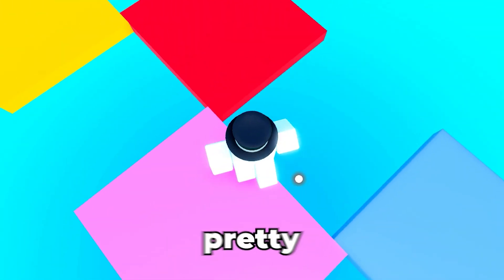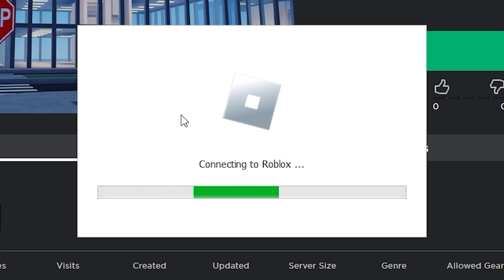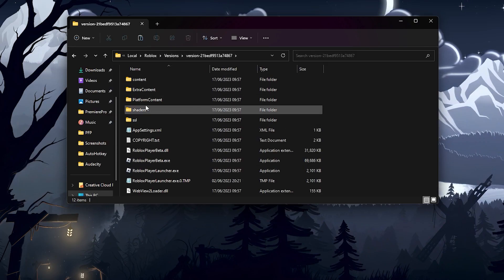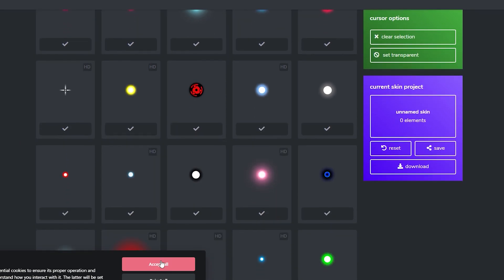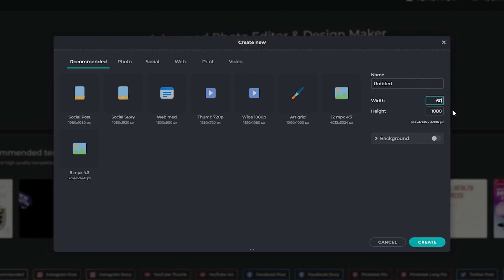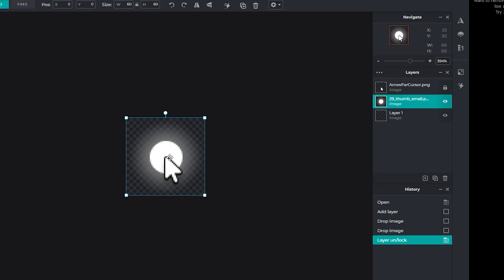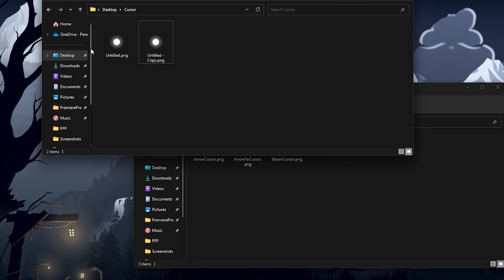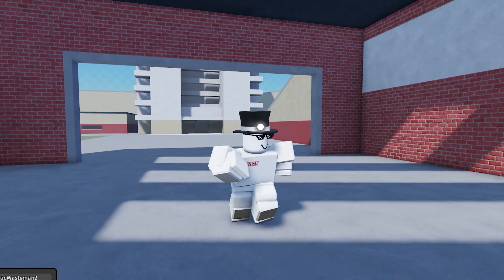UPDATED 2024! HOW TO GET a CUSTOM Cursor For Free! (ROBLOX)